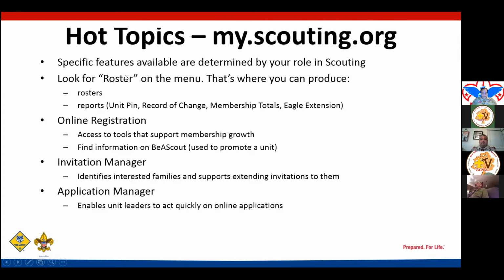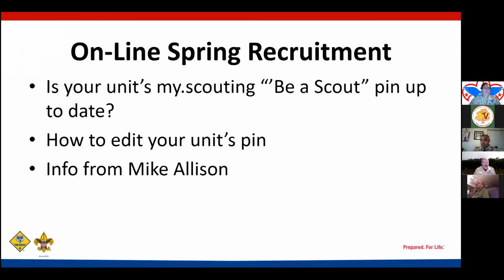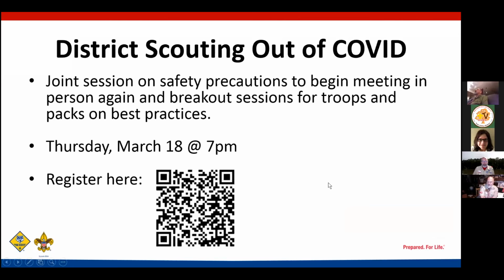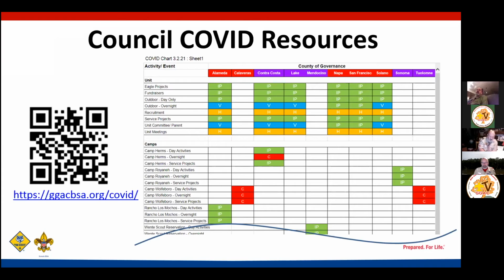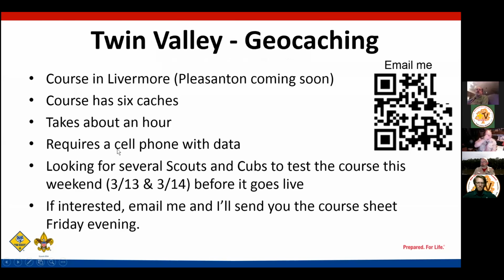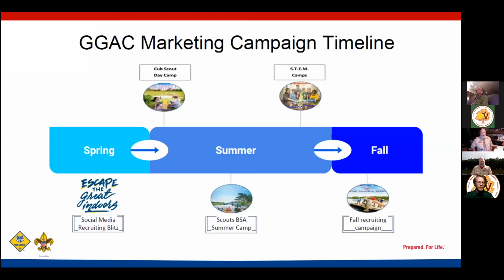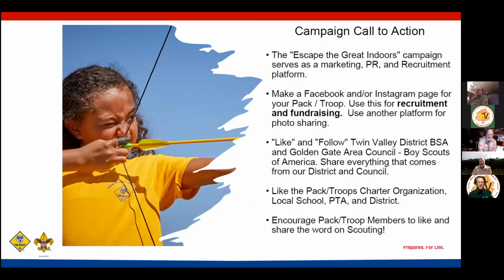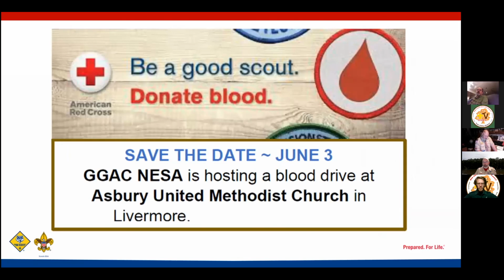March 20210 Twin Valley District Roundtable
Updates on council covid planning, district events.